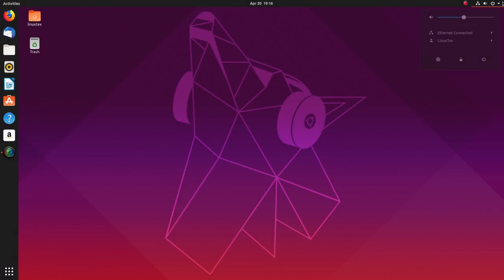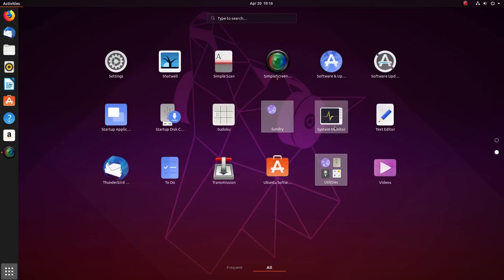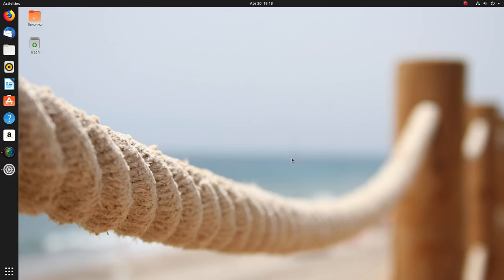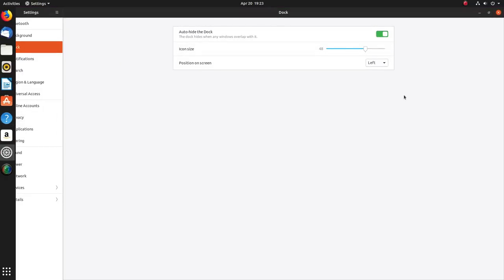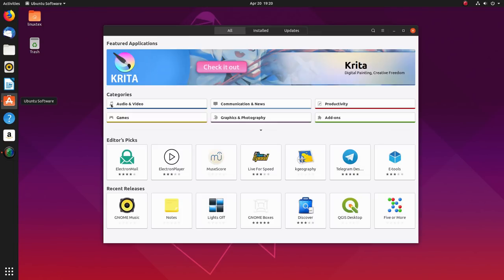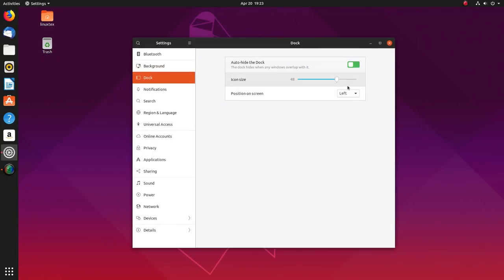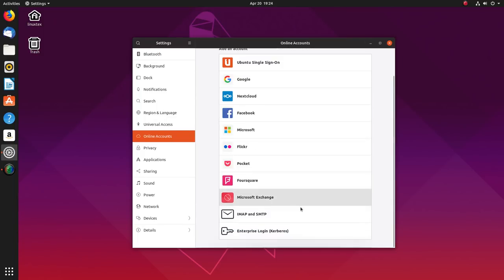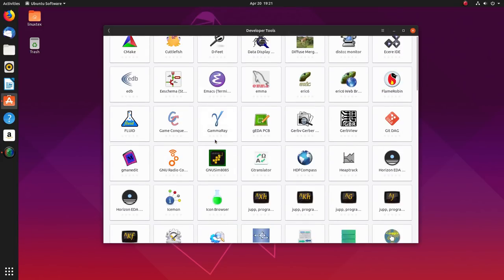Ubuntu 19.04 "Disco Dingo" is my favourite release of 2019 yet!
Ubuntu 19.04 Disco Dingo, is finally out and it is the version that is bringing major changes like the Linux kernel 5 and the latest GNOME 3.32 to Ubuntu. There are a lot of things that are refreshed in Ubuntu 19.04 and In today's video, we'll be having a look at all these improvements and changes.

Talking about the interface
Ubuntu 19.04 codenamed Disco Dingo, ships with the latest GNOME 3.32.  Ubuntu 19.04 looks really gorgeous with the new wallpaper and the theming. GNOME 3.32 has an improved color scheme with deeper color saturation. Ubuntu now looks much more vibrant.

Ubuntu's new Yaru theme has matured a lot and more and more apps look uniform with the desktop theme.

The window borders have a premium look with soft curves and natural shadow improvements. Ubuntu looks really good with attention given to finer details and an overall high-quality interface.

The animations and effects are really smooth with a touch of swiftness to them.

The default wallpapers look as though they are made for Ubuntu 19.04. They suit the desktop color theme really well. All the entries here are of superior quality.

All in all, I'm really pleased with the way Ubuntu 19.04 looks.

Ubuntu 19.04 is built on top of Linux Kernel version 5
This latest kernel comes with better support for AMD Radeon RX Vega M graphics processor and  Intel Cannonlake graphics. The kernel also has improved in terms of power saving, so that's a plus point for laptop and notebook users.

Ubuntu 19.04 can detect your hardware and allow you to install the best driver with a single click. GNOME has also become better in terms of performance with this version. So you can expect a much power packed performance from Ubuntu now.

Another great feature nobody is talking about is android style granular control over how apps integrate and work with your system

In settings, under the Applications section, You can now fine-tune application integrations.

From here you can block apps from sending notifications, which is a great feature, to be honest. I mean, when you're watching a movie with your little brother, he doesn't really need to see your girlfriends WhatsApp message in a notification.

This section also allows you to associate and disassociate defaults with better control over what application opens what.

This is a right step forward in providing users better control over their privacy. I really appreciate this.

Ubuntu 19.04 will have a better than ever software support
Canonical is pushing for the implementation of more and more applications as snaps and this does seem to be catching on. More and more major developers are releasing their existing and new softwares as snaps and these will outright available on Ubuntu 19.04.

Although I'm not really a fan of snap, or flatpak for that matter, I do believe Ubuntu's snap packaging ideology has attracted more and more major software vendors to port their software for Linux. And I do believe we will see a rise in this trend. We will see many big software getting ported to Linux and yeah, released as snaps. I suppose that's a win for desktop Linux.

Ubuntu 19.04 also has an enhanced livepatch
Typically, when you perform a major upgrade that updates the kernel version, you need to restart the system. Livepatch is a mechanism that allows Ubuntu to apply core and kernel upgrades and not needing to perform a full system reboot for the changes to take effect. Although this is not a feature that home users need or use, I'm sure technical people running servers are going to love this.

Personally, Ubuntu 19.04 is my favorite release of 2019 so far.
There have been few major releases this year. Ubuntu 19.04 has shown visible improvements in terms of performance, newer features and the interface. This release of Ubuntu doesn't feel like routine refresh but rather, an iteration in its evolution.

On my PC, I did feel a smoother performance. The desktop is more responsive with an improved app launch time.

I'm really enjoying disco dingo. This version of Ubuntu has me curious and optimistic about Ubuntu's future. Honestly, when you use this version, You will realize how polished and elegant a Linux distro can be.